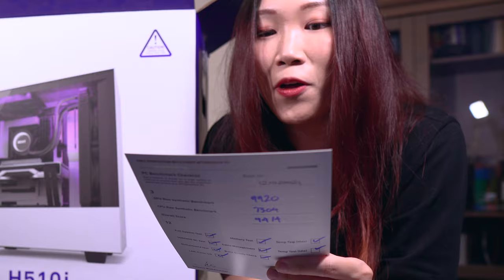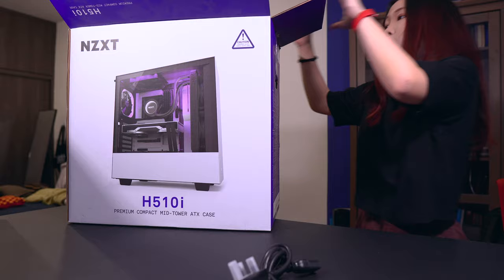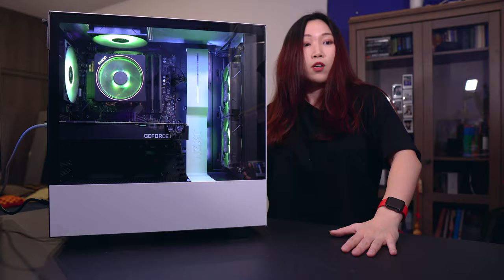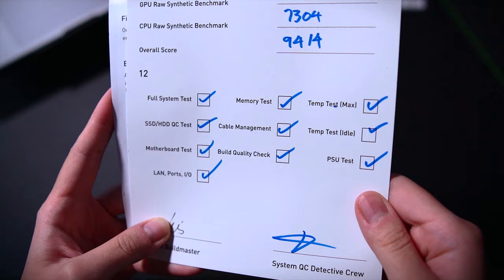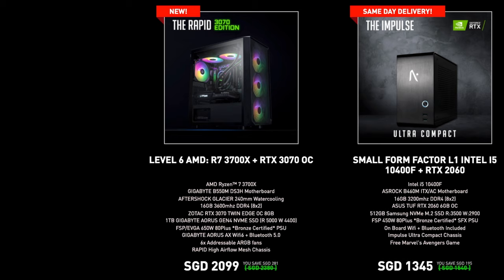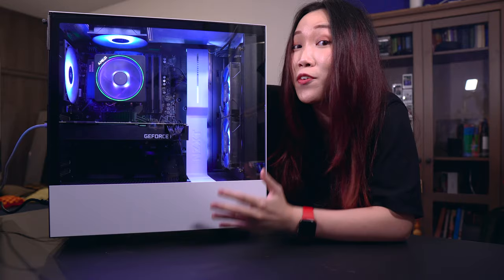NEW Custom Gaming PC Unboxing! (My Very First!!)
SO EXCITED TO FINALLY game after 10 years!!! Here’s the unboxing of my Custom Build Gaming PC from Aftershock! Can’t wait to live stream and hang out with ya’ll ♥️

$1300 PC BUILD
‣ AMD Ryzen 5 3600 with Wraith Air Cooler (USD 199.99)
‣ ZOTAC RTX 2070 Super 8GB (UDS 699.66)
‣ Gigabyte B550 DS3H Motherboard (USD 94.99)
‣ 16GB DDR4 3600mhz Memory (USD 70.99)
‣ 512GB LEXAR NVMe M.2. SSD (USD 79.99)
‣ 650W 80Plus Bronze Certified PSU (USD 94.99)
‣ NZXT H510i Chassis (USD 99.99)
‣ 4x Addressable RGB Fans (USD 39.99)

Sit-Stand Desk

But don’t worry, this won’t cost you a cent more. This helps me make more videos and I appreciate that so much 😊 I DO NOT collect, store, use, or share any data about you.

Time Code
00:00 PC BROLL 😍
00:43 Unboxing My Gaming PC
3:30 Turning on the PC
4:25 Gaming PC Specs/ First Impression